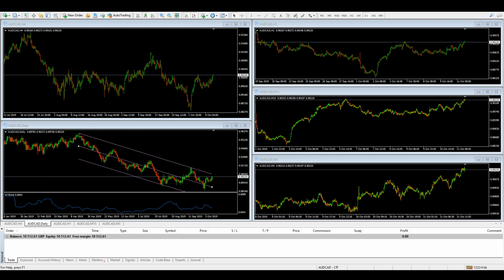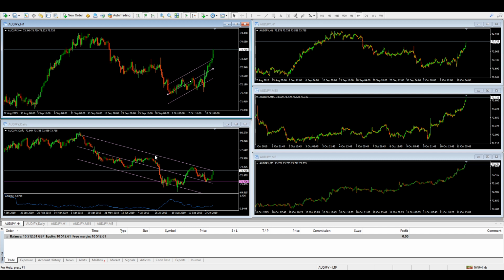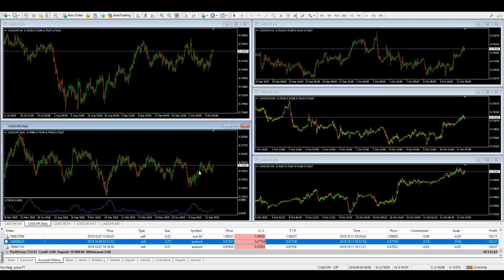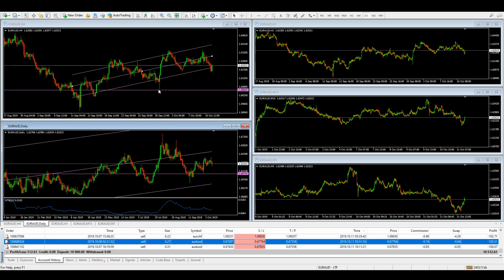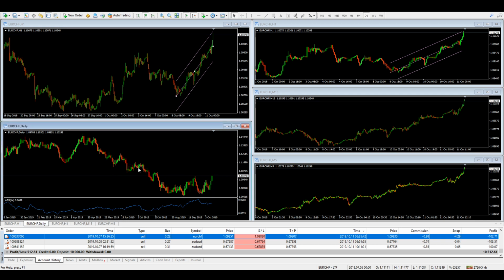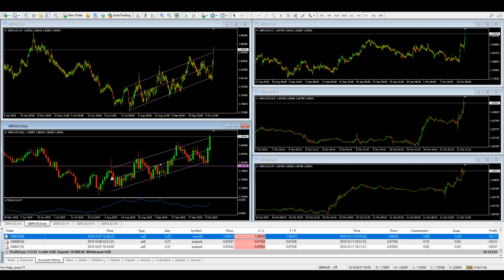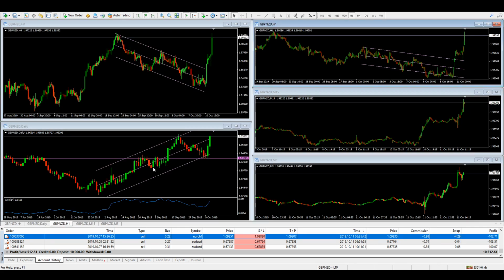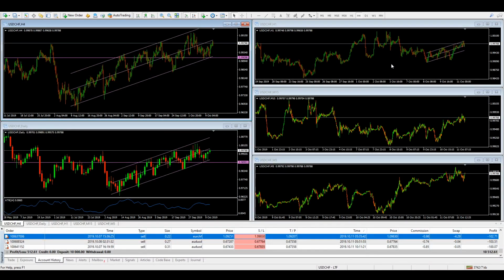How To Trade Forex Using Price Action | Live Trading | Fri 11 Oct 2019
Highlights of today's video include:
01:25 - overview of strategy
06:15 - why it's important to view all the timeframes in the context of the "bigger picture"
08:15 - AUDUSD, short (trade I got stopped out on)
11:45 - why Forex is NOT like a salaried job
18:25 - EURCHF, short (trade I got stopped out on). Why you can't be mad at the markets, in the same way a sailor can't be mad at the sea.
31:35 - NZDCAD, short
34:00 - USDCHF, long